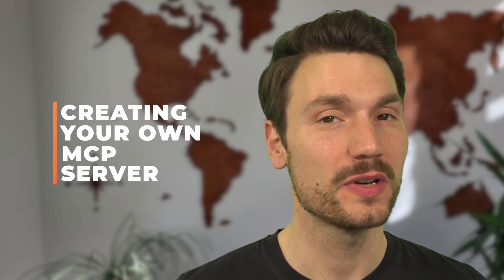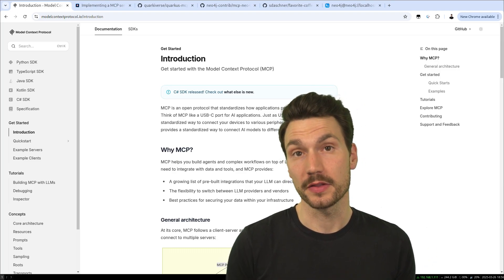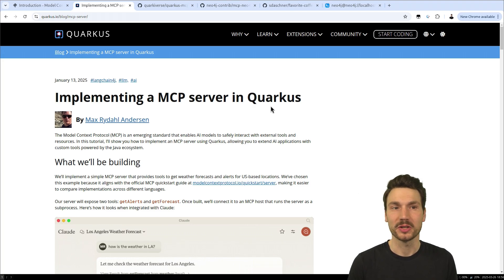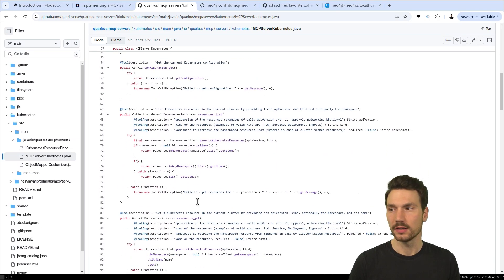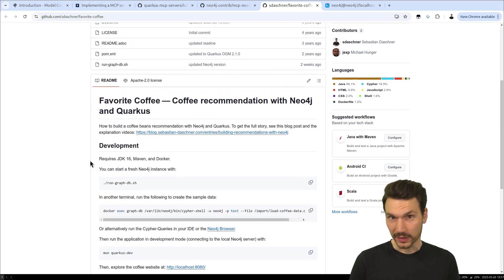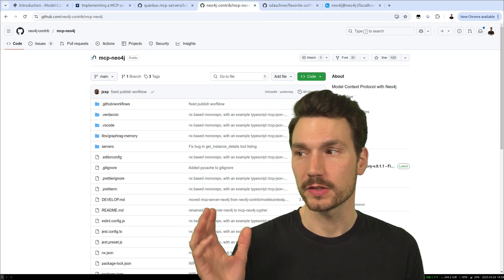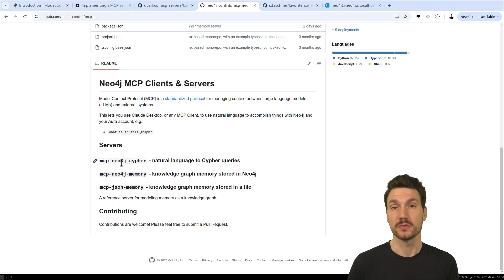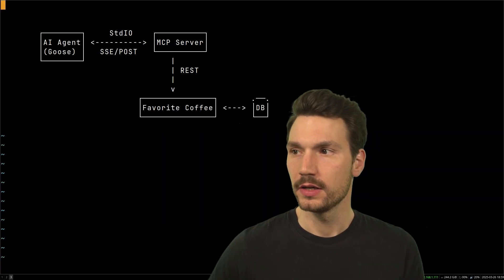Writing Your Own MCP Server With Java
In this video, I'm showing how to implement your own MCP server using Java and Quarkus, and how to use it via the Goose command line agent.